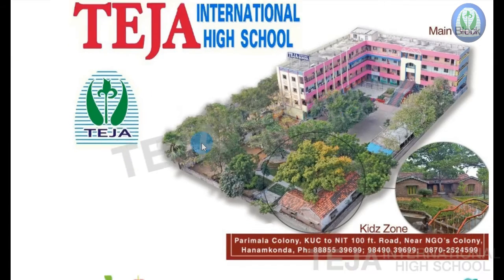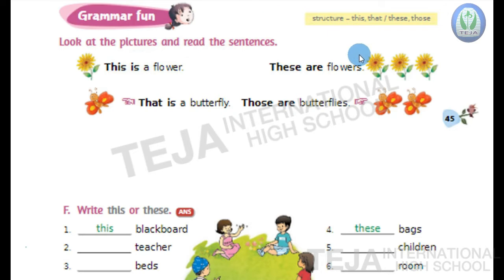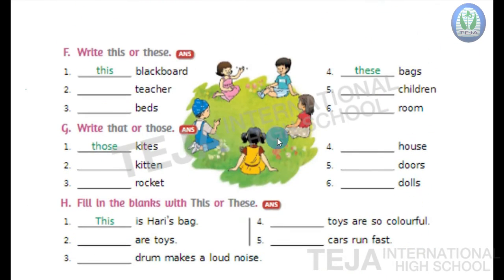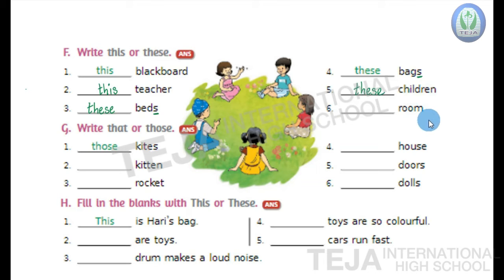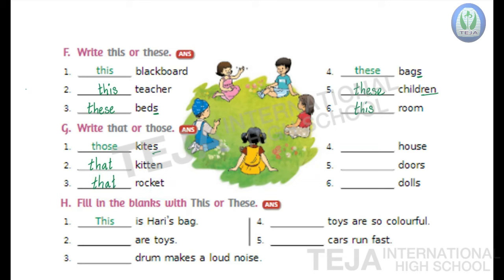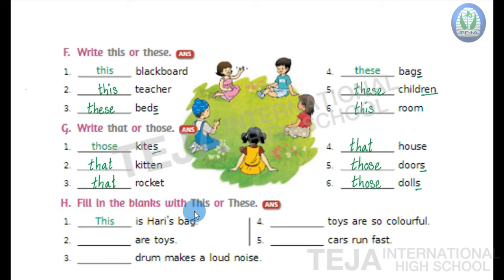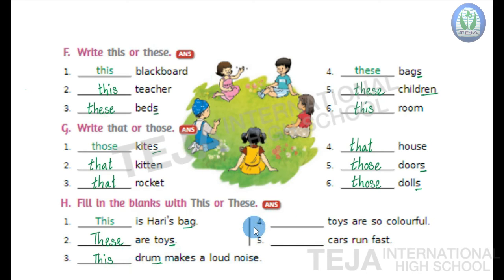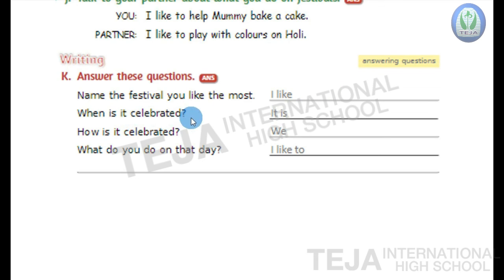1st class | English | Ls 7 : Festivals Are Fun! (Part IV) | Teja International High School